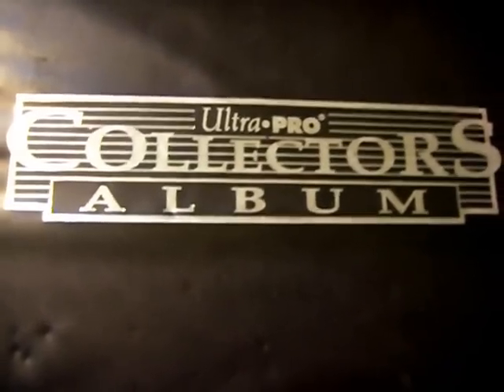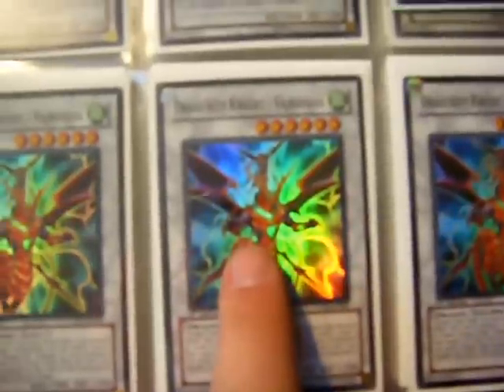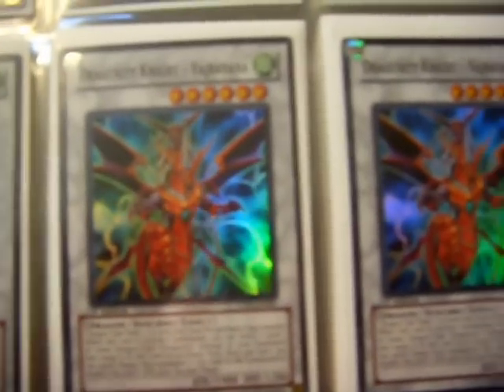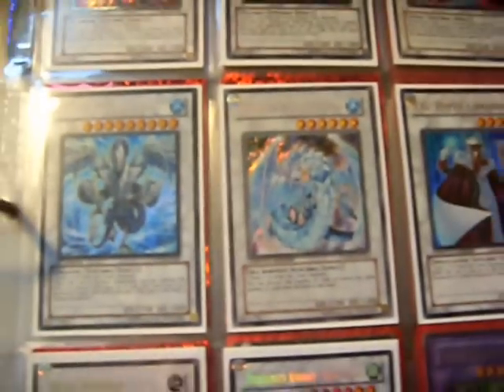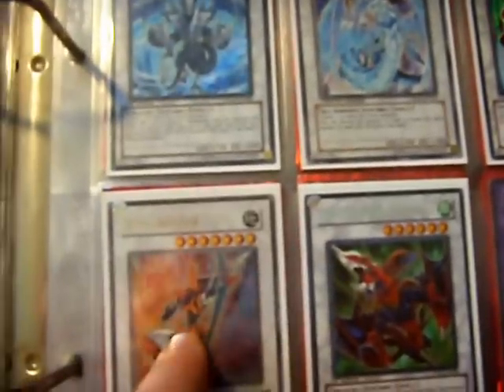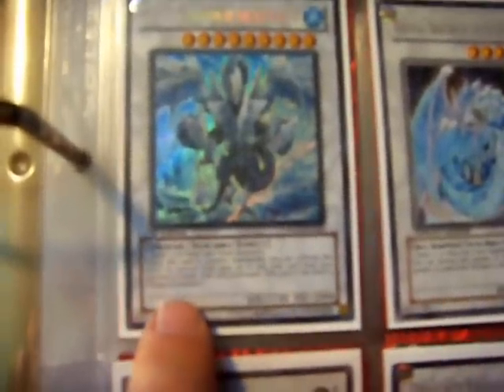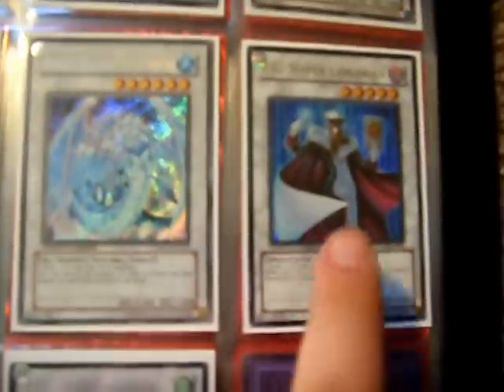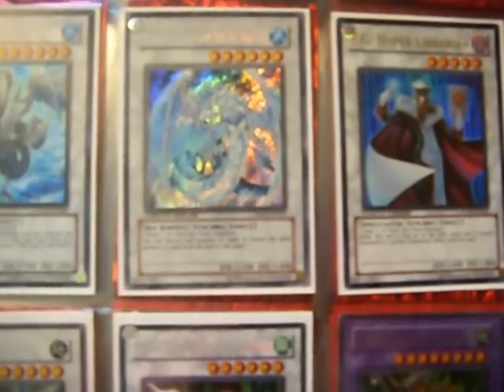Yugioh Synchro Monster Collection Binder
Hello Everyone, here is a quick look into my Yugioh Collection as I showcase my Synchro Monster Binder. Let me know what you guys think of the video, and if you would like to see more video's showcasing my collection or not.